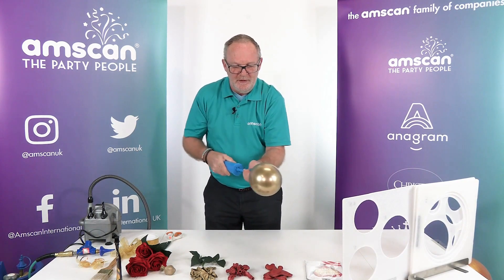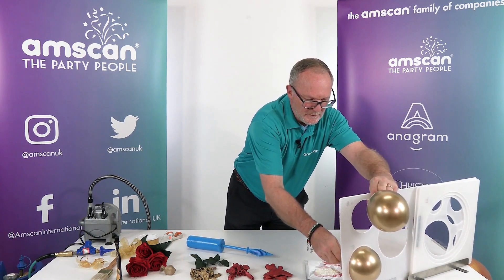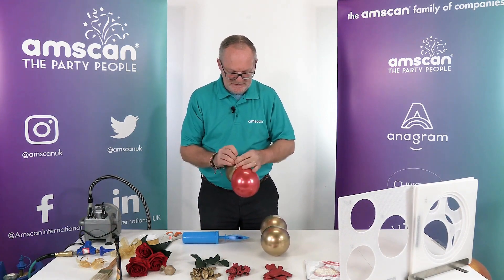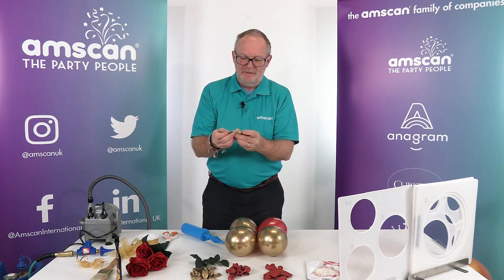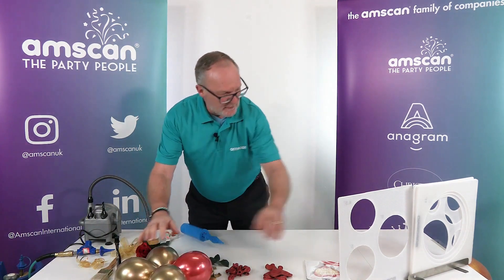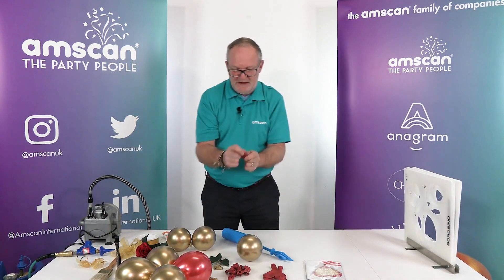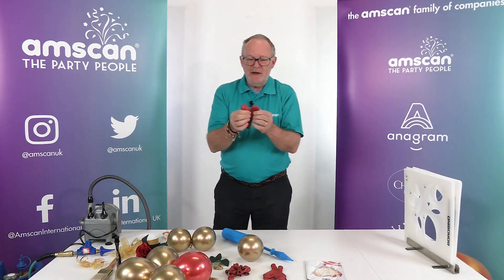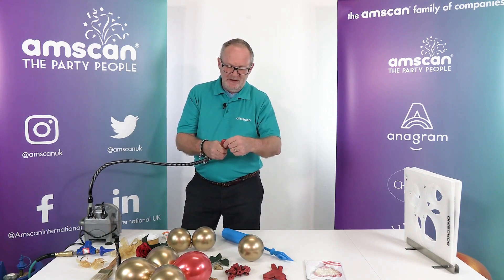How to make a painted Latex Balloon Valentines Display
Do you want to give your designs something unique and stunning for Valentines this year? This video will show you how to make an amazing painted latex balloon Valentines display that will be sure to impress! Learn step-by-step instructions including what paint you need & how to apply it. Plus, discover fun ways to arrange the balloons in eye-catching patterns.